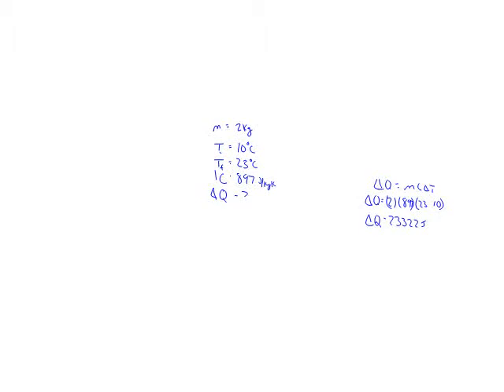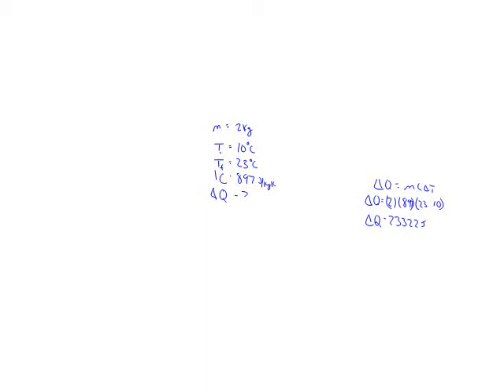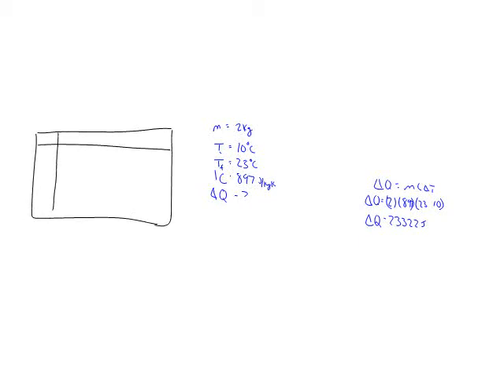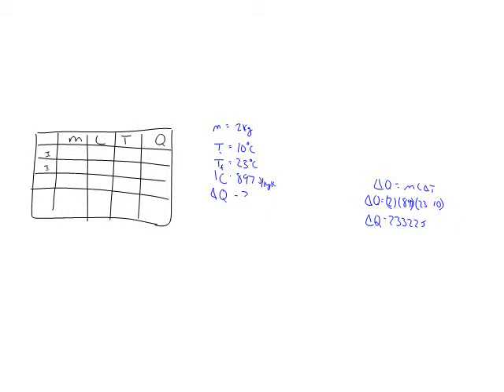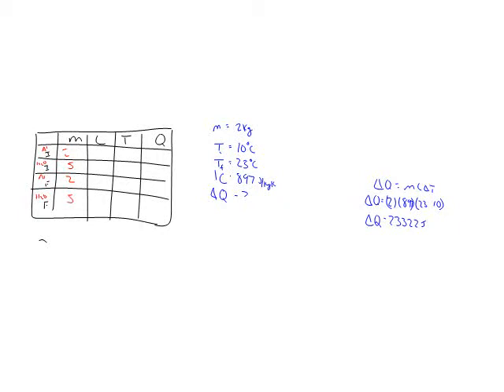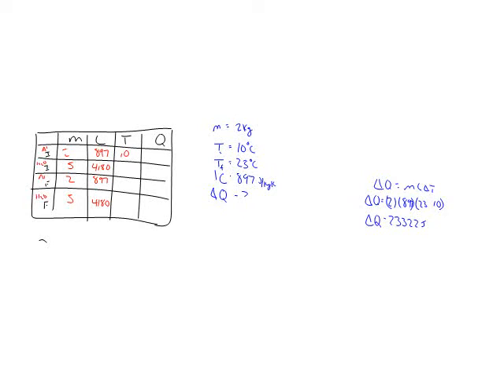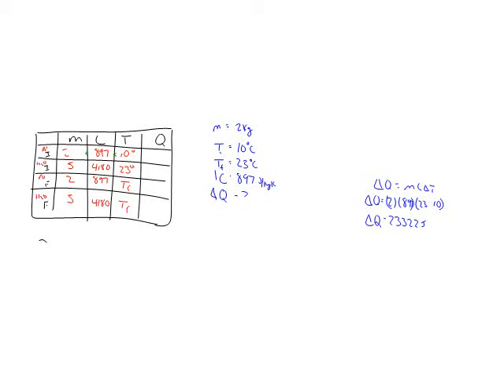12.1 Practice Specific Heat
Thermal equilibrium practice